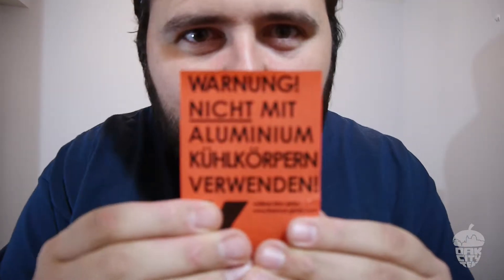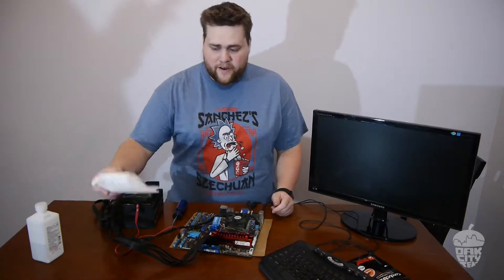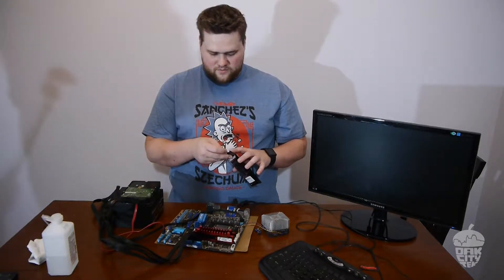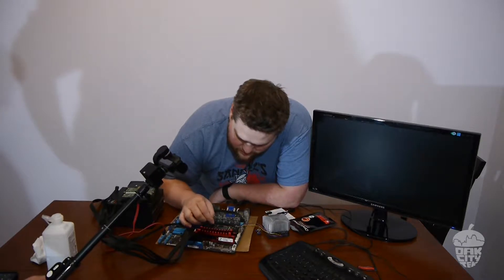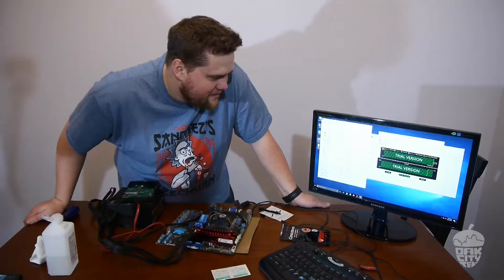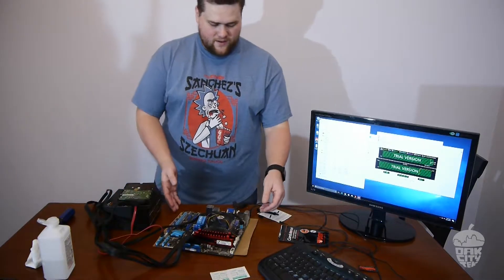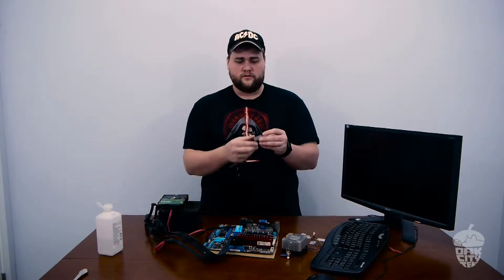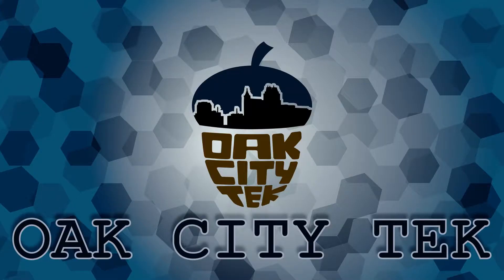We REKT this aluminum heat sink!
In this video, we demonstrate conduct a little teksperiment to show the reason you do no use Thermal Grizzly Conductonaut on an aluminum heat sink.

Link to the Thermal Grizzly Conductonaut

You should not try this at home unless you want a big mess and a broken heat sink!